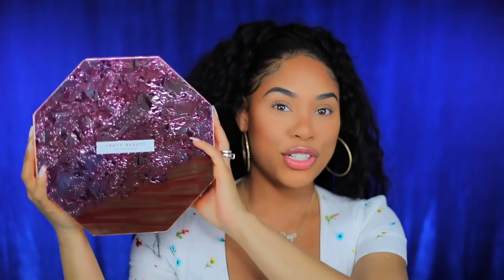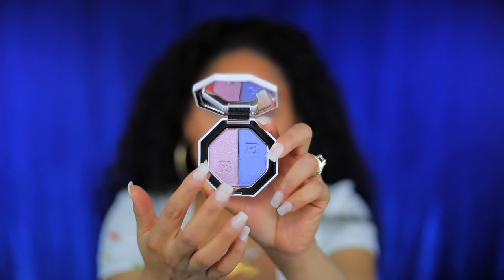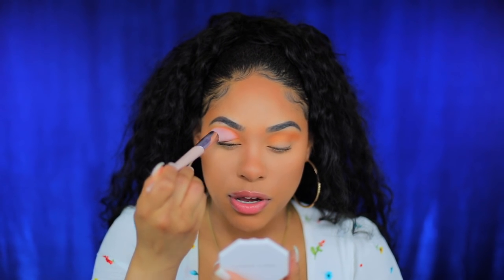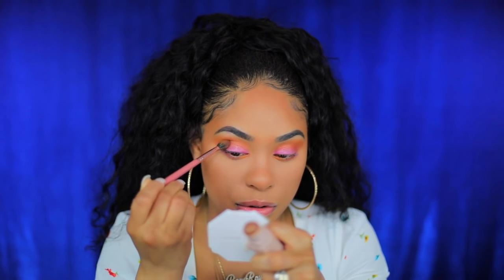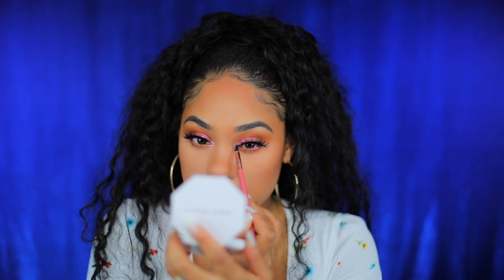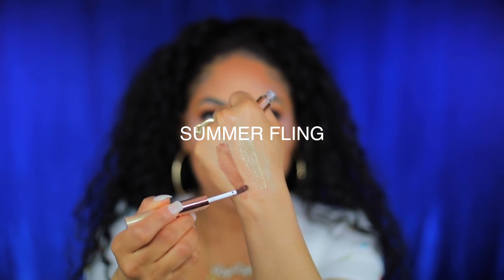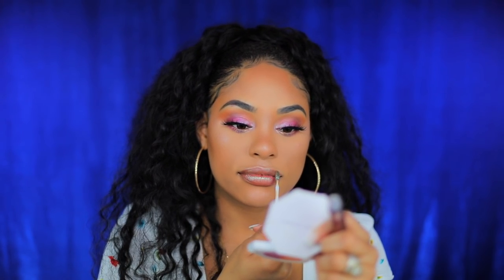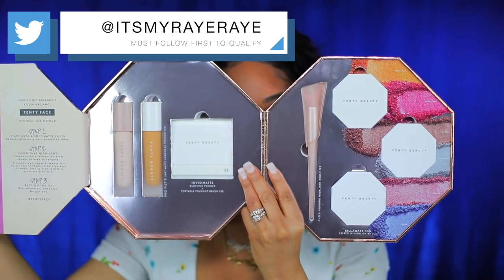TESTING OUT NEW FENTY BEAUTY BEACH PLEASE COLLECTION | BUY OR BYE?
I'm going to be testing out the new FENTY BEAUTY BEACH PLEASE collection for you. I'll be showing you the products, swatches and playing with some of the new KILLAWATT duos and new lip colors on my face. Let playtime begin!

Head to my twitter @itsmyrayeraye to see how you can win my giveaway!

Editing by : ItsMyRayeRaye
Camera : Canon 70D Factory Lens
Lights : 3 soft boxes

Hey I'm Raye! Welcome to my fam! Here you will find makeup, hair, how to and diy videos! If you love anything beauty you are in the right place. :)